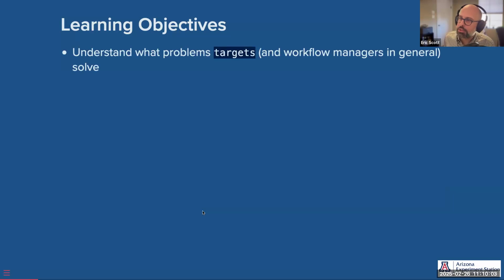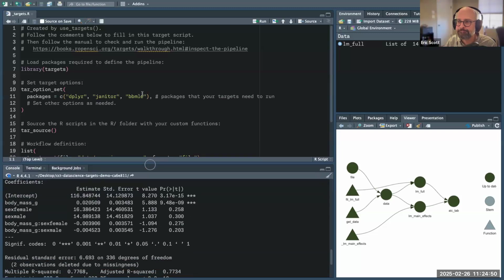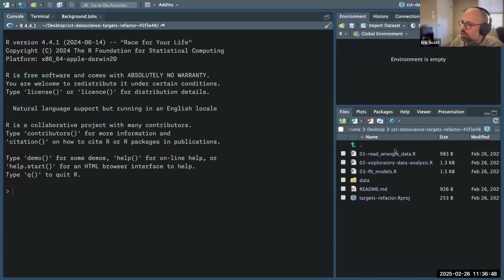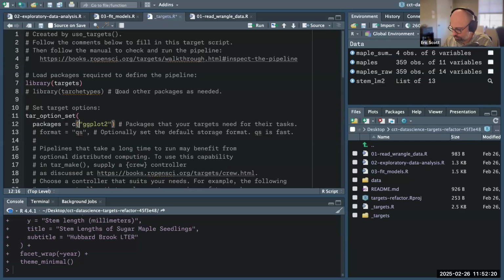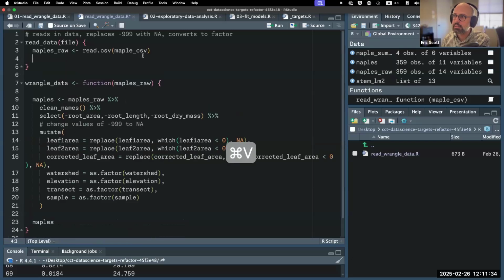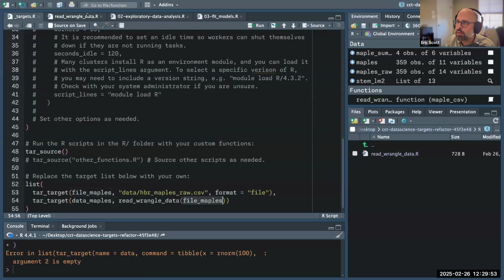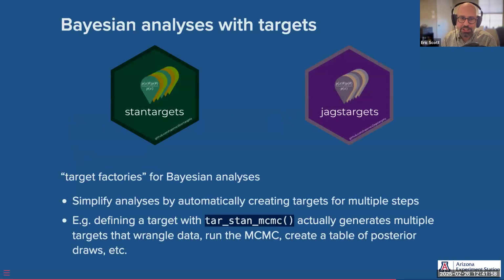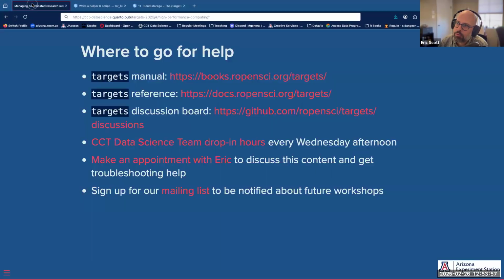Managing complicated research workflows in R with {targets} [February 2025]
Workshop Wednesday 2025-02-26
Instructor: Eric Scott
Description:
As data analysis projects grow, they can get complicated to update and time consuming to re-run. Learn how to save time and reduce confusion by using the targets package to manage your analysis workflow in R.  This workshop will be especially useful to you if 1) you have or plan on writing analysis code that has many long-running (maybe independent) steps and you want to avoid re-running everything whenever you update your data or code, 2) you want your research to be reproducible, but you're struggling as your project gains more data wrangling, analysis, and reporting steps.